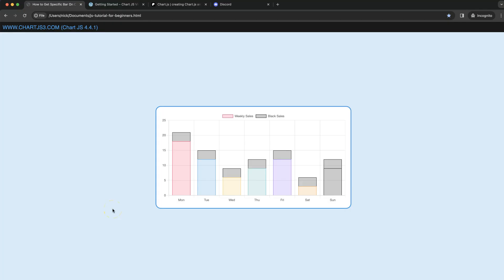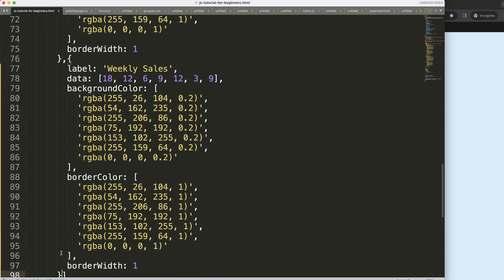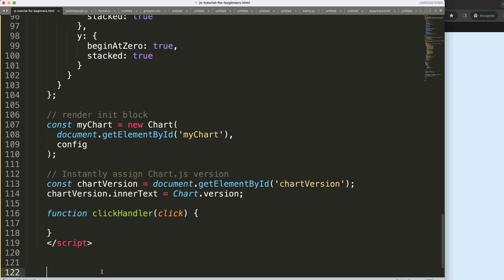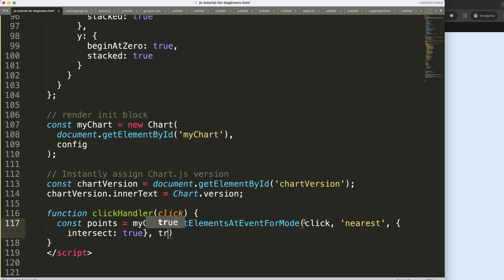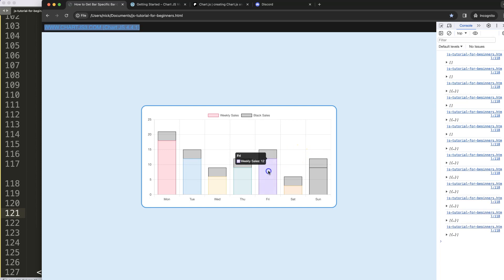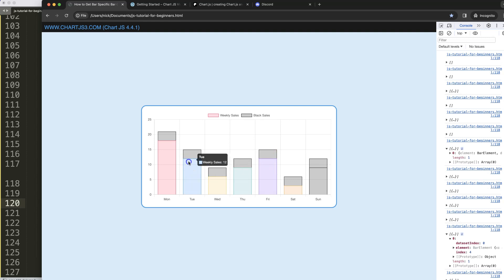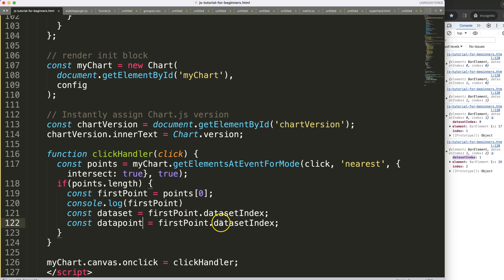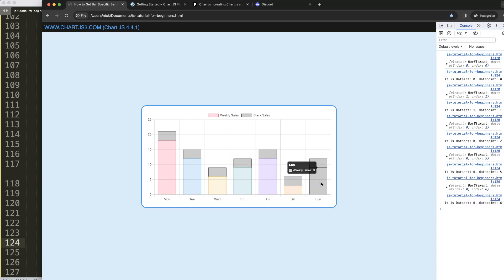How to Get Specific Bar On Click on Stacked Bar Chart in Chart JS 4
In this video we will explore how to get specific bar on click on stacked bar chart in chart js 4. To do this we will use a build in function and connect this function on the chart object.

▬ Materials/References  ▬▬▬▬▬▬▬▬▬▬

Chart JS Dashboard Series:
👍 Most Liked Video Series:

▬ About Us  ▬▬▬▬▬▬▬▬▬▬▬▬